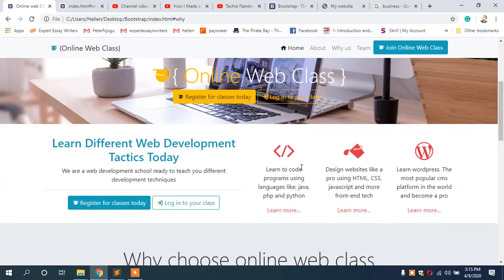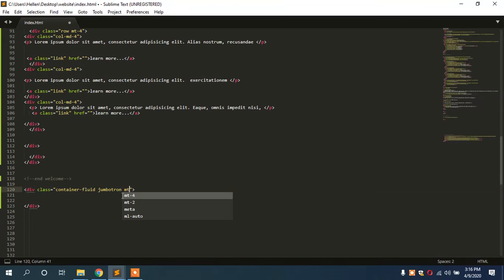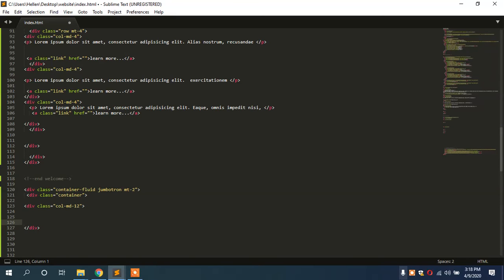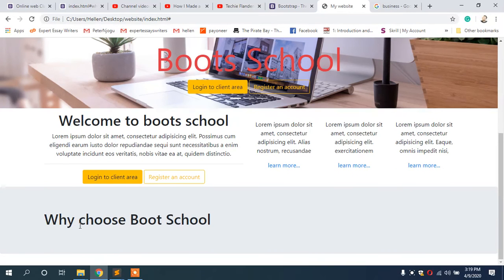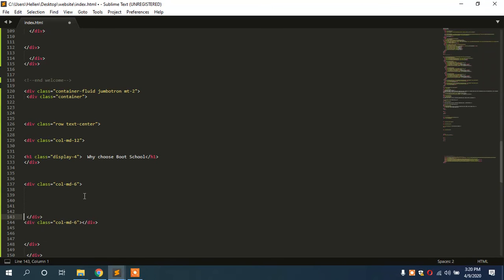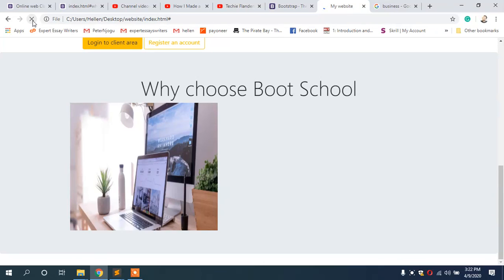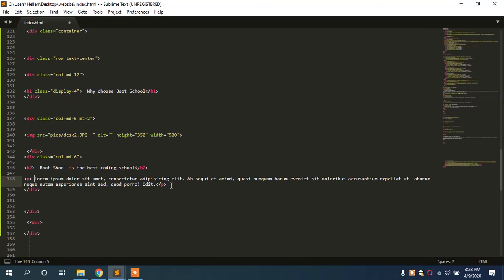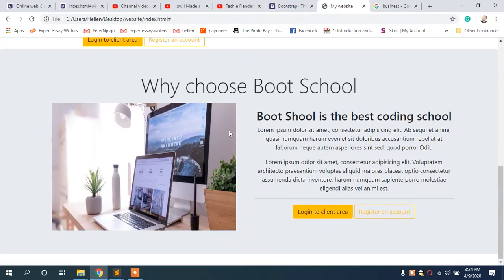How I made a bootstrap website - why choose us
The journey continues as we make the "why choose us" section. kindly follow instructions and you will end up with a very nice website like mine.